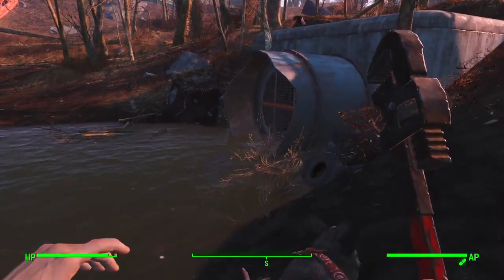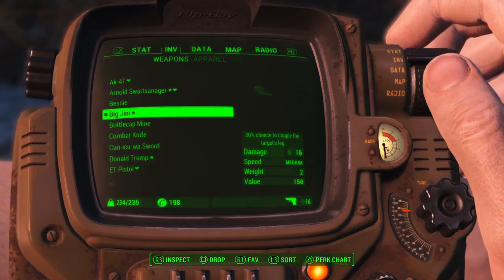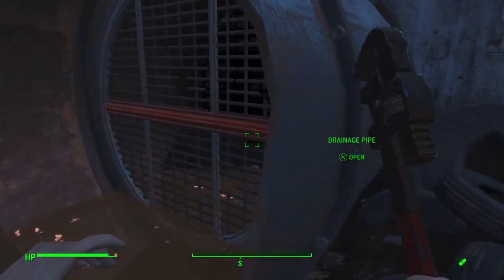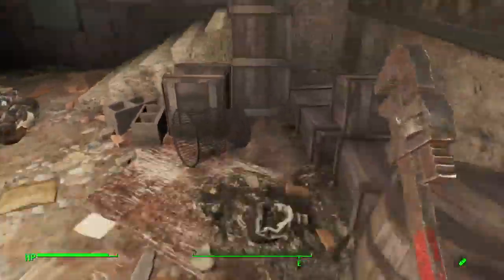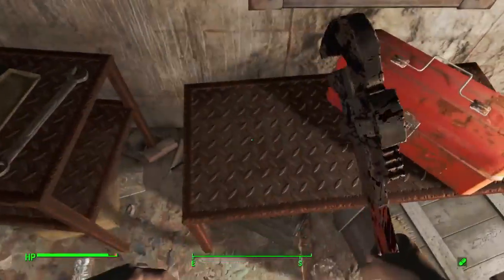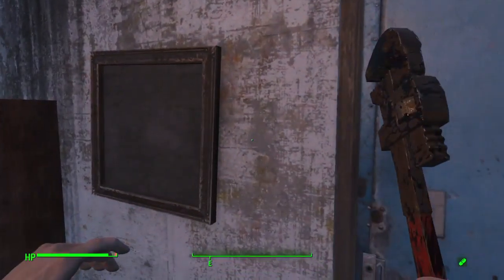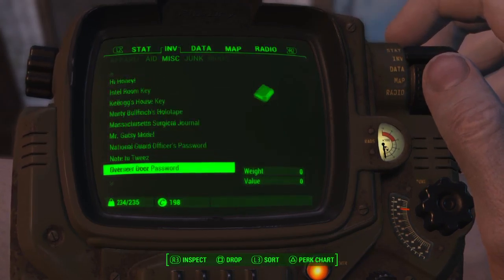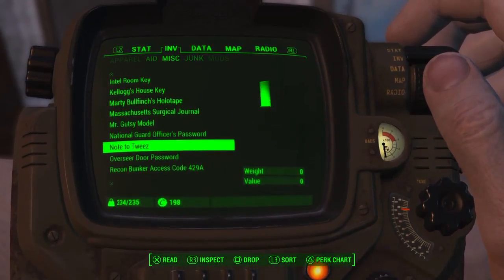(Fo4) Big Jim ( Special Weapon ) Location